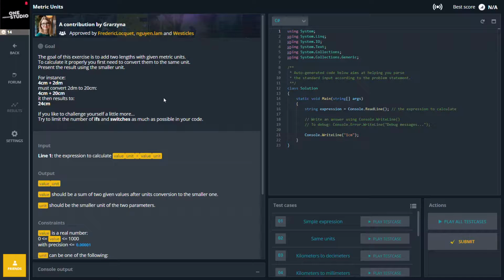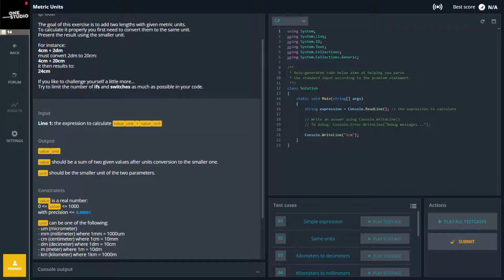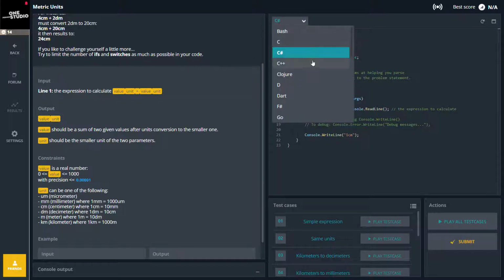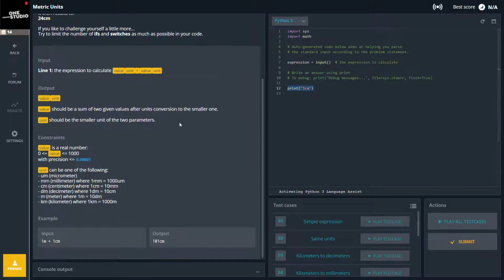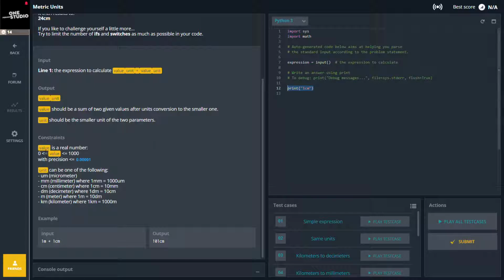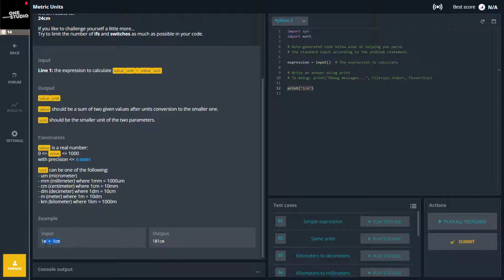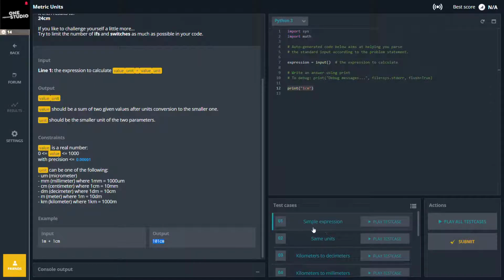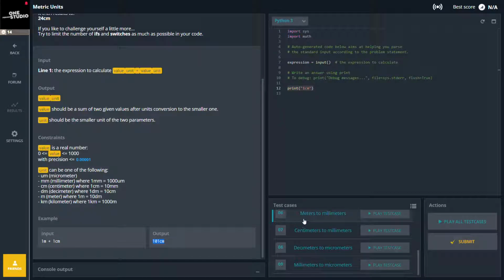METRIC UNITS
In this puzzle, I had to multiply two lengths by the specified metric units.

EXPLANATION CODE:
1) Read the number of tests from standard input and store it in a constant variable amountTests.
2) Read the test cases from standard input and store them in an array tests.
3) The following code generates an array with the value amountTests as its first element, then uses the map function to read a line of input for each element. Discover all the contiguous areas of the surface that require a liquid drop for each test instance.
4) This code applies the map function to tests, with the goal of transforming each test case into an array of chunks that need drops of liquid. This is done using a regular expression /f.f|f{1,2}/g, which matches two cases: f.f: a single letter 'f' surrounded by any two characters. f{1,2}: one or two consecutive 'f' characters. The match function returns an array of all the matches of this regular expression in the test case. Print the number of chunks that need drops of liquid for each test case.
5) This code loops through the chunksThatNeedDrops array, and for each test case, prints the number of chunks that need drops of liquid. If there are no chunks that need drops of liquid (i.e. chunks are null), it prints 0.